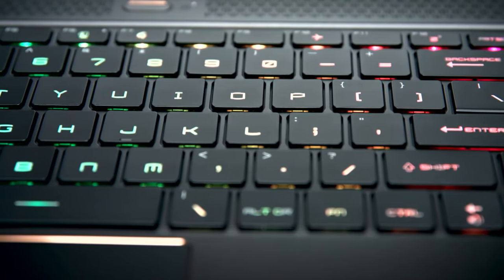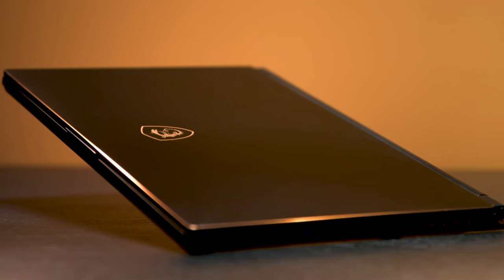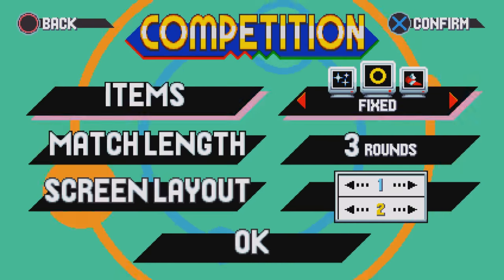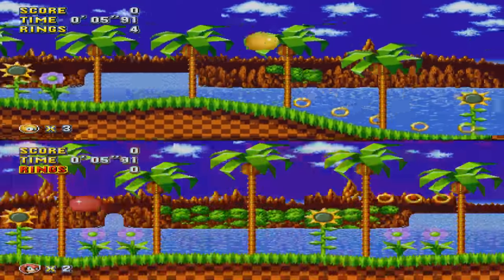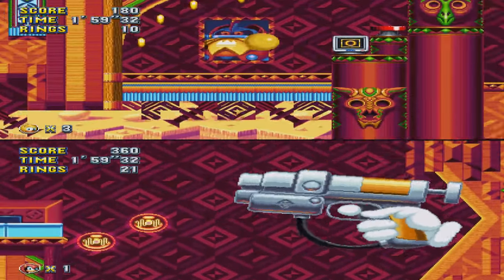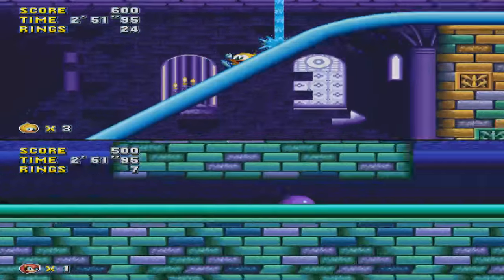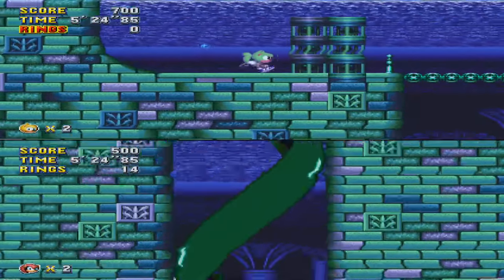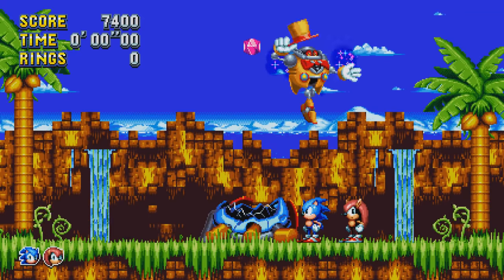Newegg Now Episode 33: Game Development Hardware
11:36 - Game Development Hardware
24:28 - MSI GS65 Stealth Thin
31:03 - Sonic Mania Plus!

How do the games you love get made? With the right tech for the job. If you’re interested in game design or are looking to build a system capable of rendering video, editing photos, or producing other creative content, this is the show for you. Plus, hosts JC and Trisha will go head-to-head in Sonic Mania Plus, and they'll be sharing incredible deals all episode long!

Read how video games became the most profitable form of entertainment